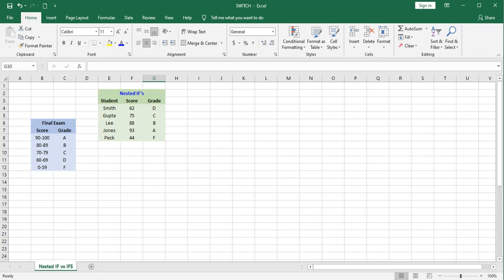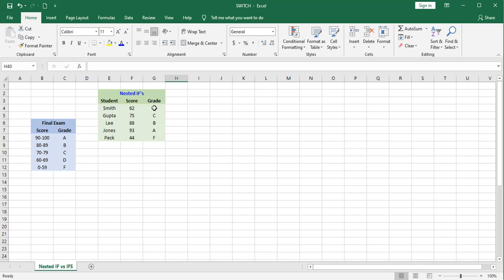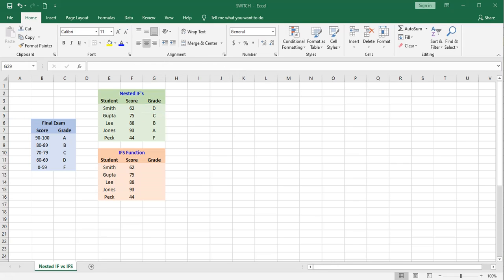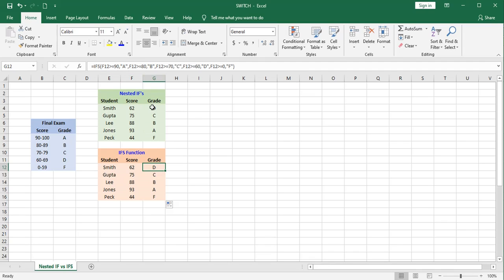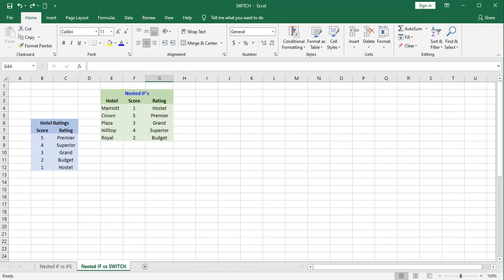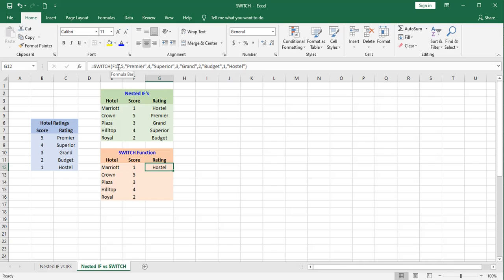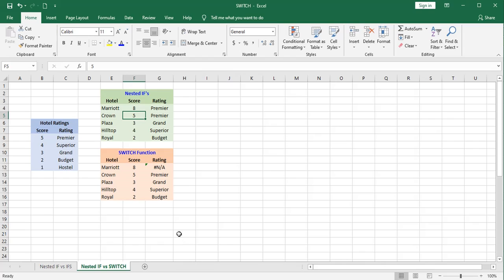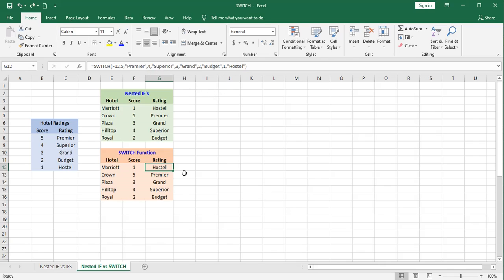How To: Use SWITCH or IFS as an Alternative to Nesting IF Statements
This video explains how to use the Excel SWITCH and IFS functions as an alternative to nesting IF statements.  The techniques are compared side by side.